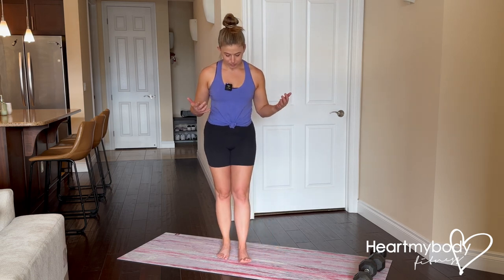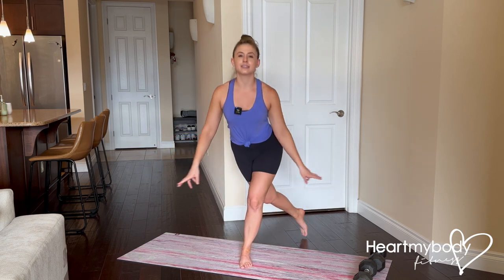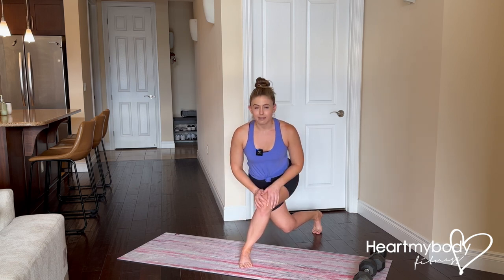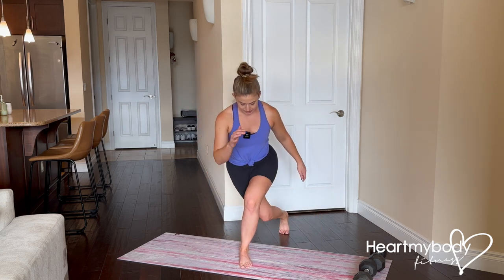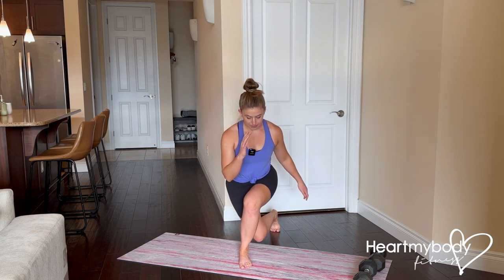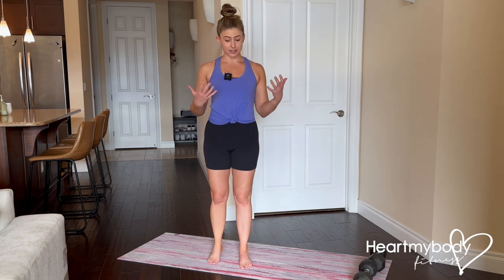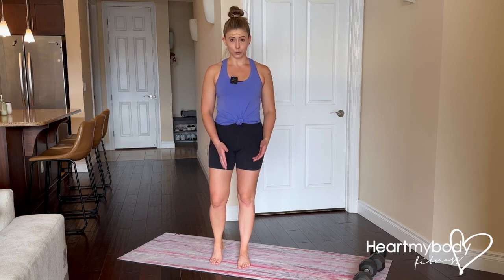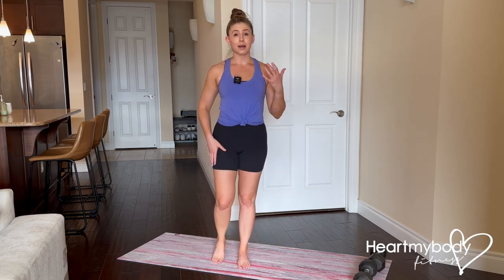How to do a Curtsy Squat